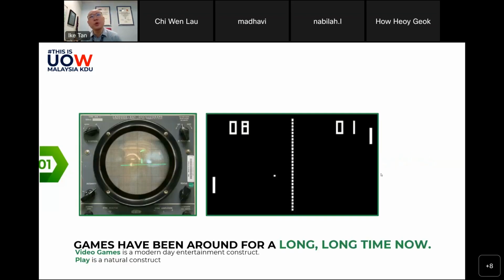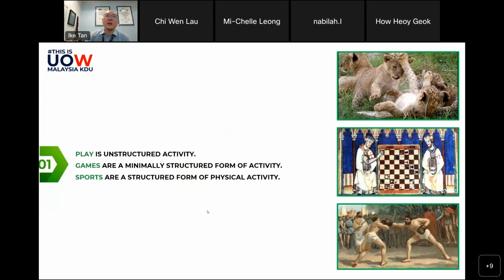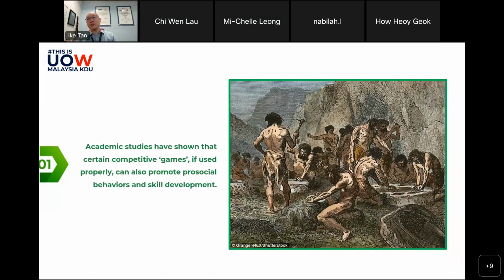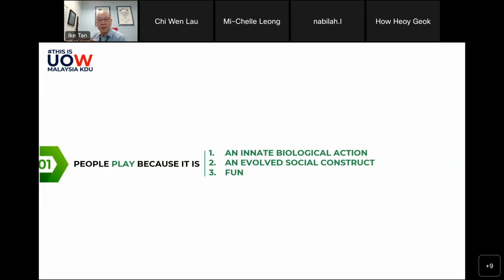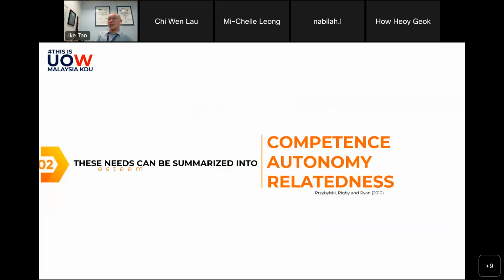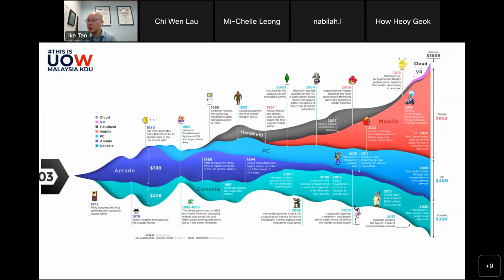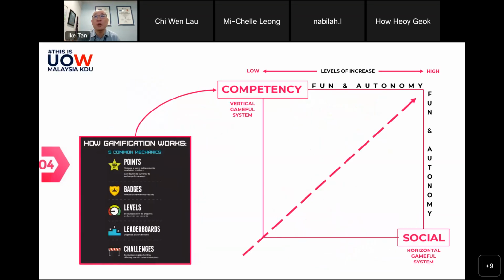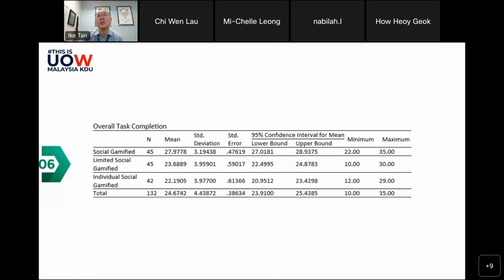Applied Gamification Workshop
This workshop was held on 1st July 2022